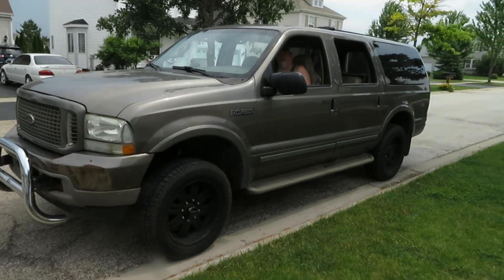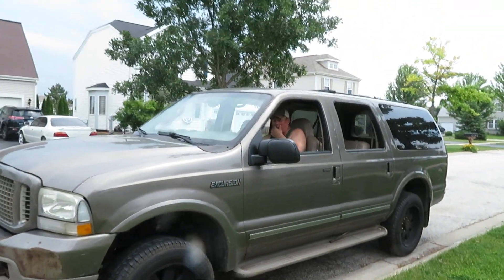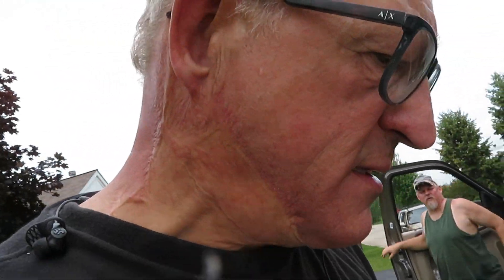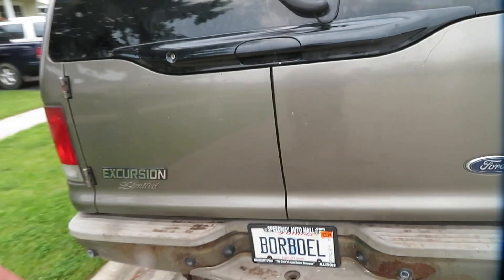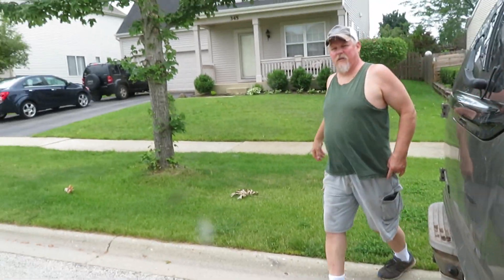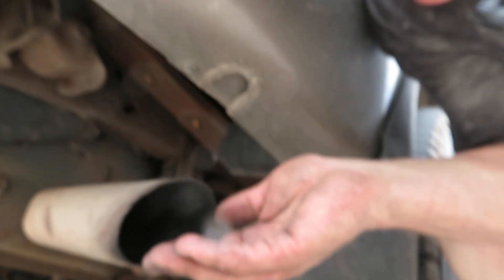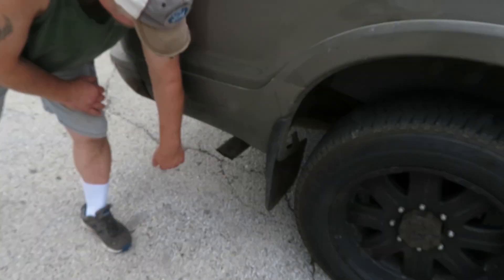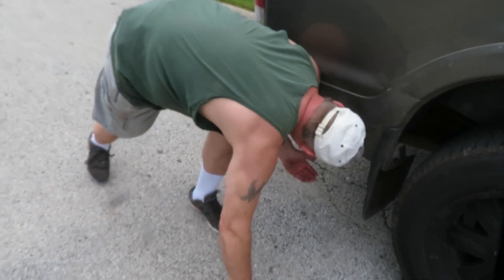SUPPRESSED TECHNOLOGY gives MORE POWER AND CLEANER EMISSIONS TO An 03 EXCURSION 6.8 V-10!!!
Do you want to get more out of YOUR fuel? EVERY DAY.

With this true advancement in gasoline engine technology, we make a small adjustment in a single part that all gasoline engines share and make HUGE changes in your fuel efficiency!

Thousands of customers agree. "It's AMAZING!!!"

and get YOURSELF "Groovy, Baby!"